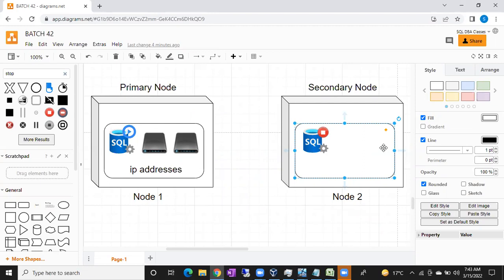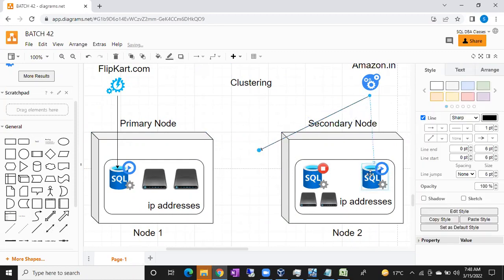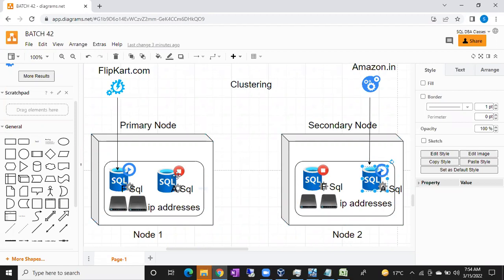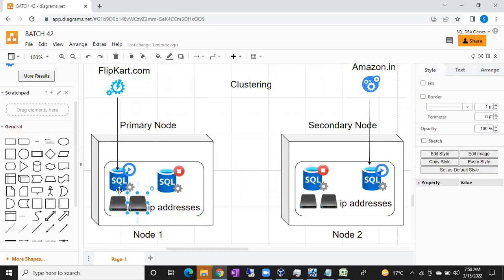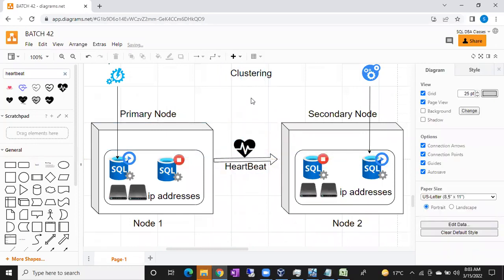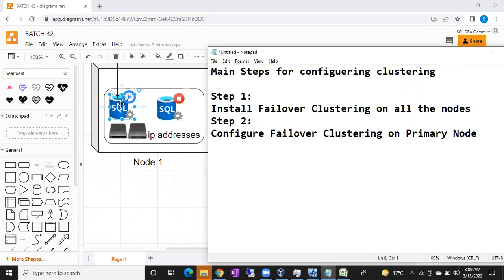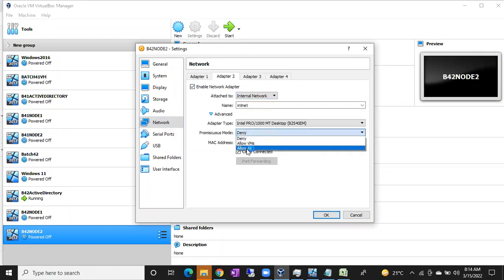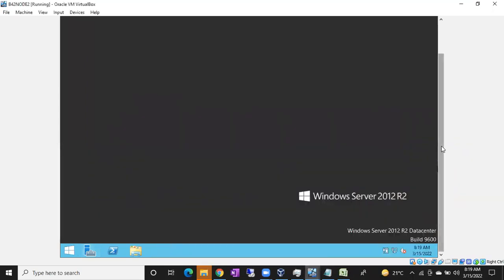CLUSTERING CONFIGURATION SQL SERVER PART 2